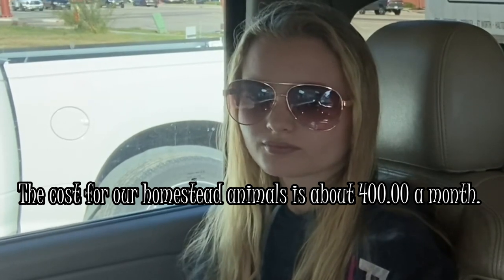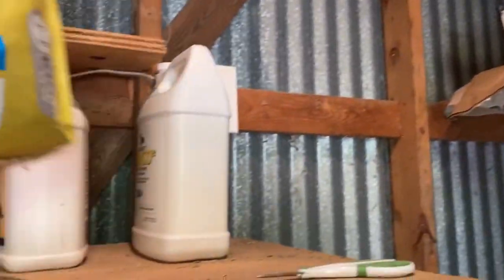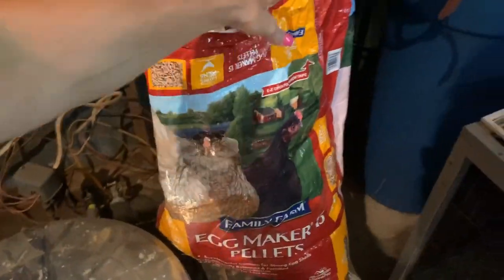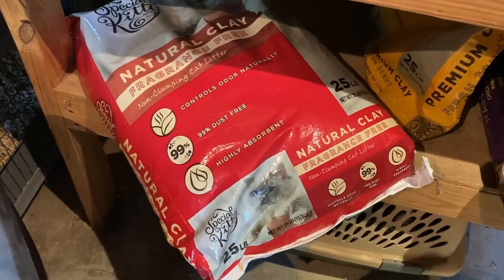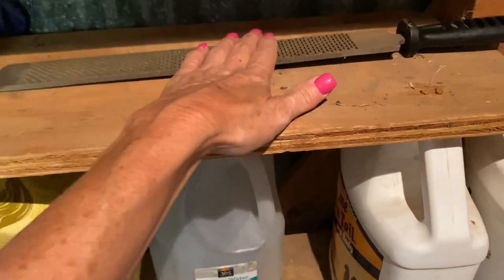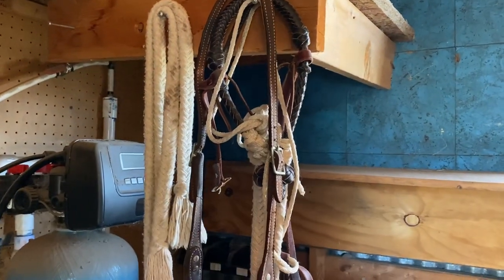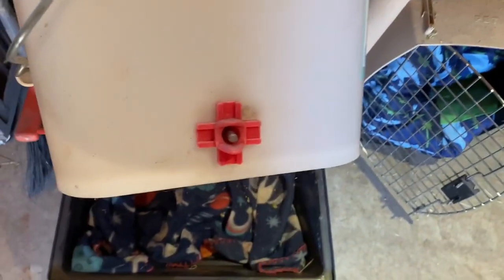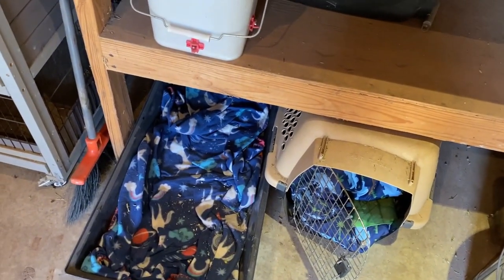Tack Room Tour | Unloading Lots of Farm Food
I hope you enjoy watching our tack room tour & beautiful homestead animals. It takes a lot of team work to get food and supplies loaded each month. The meaning UNICORN can be defined as magical, the impossible, and the POWER to believe anything is POSSIBLE! 🦄 DREAM BIG. Being a UNICORN means you have the vision and empowerment to push yourself and conquer your goals!!!

Shane
Traci
Alyssa
Haleigh
Jessica
Chandler